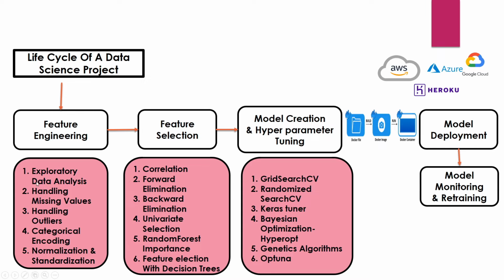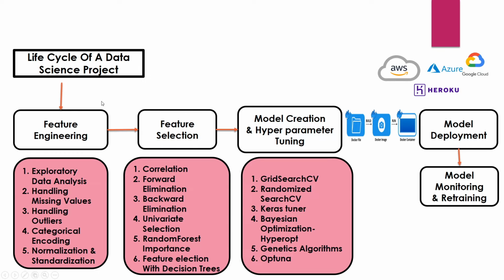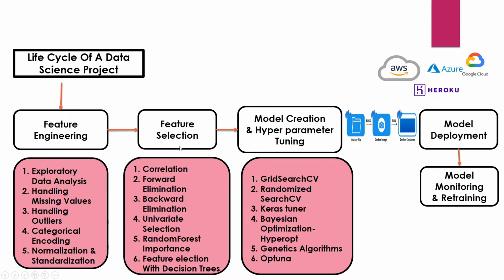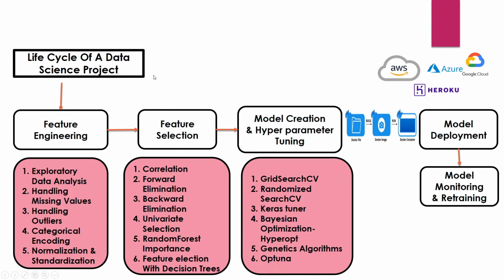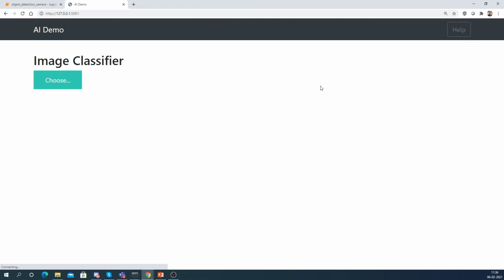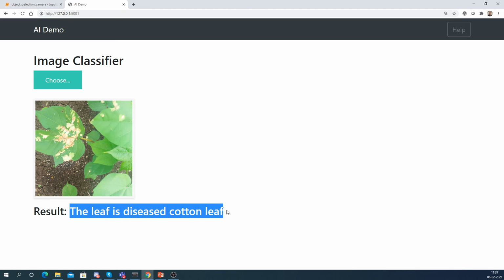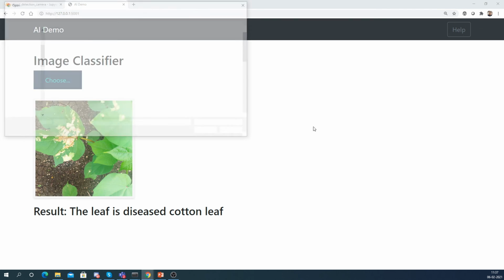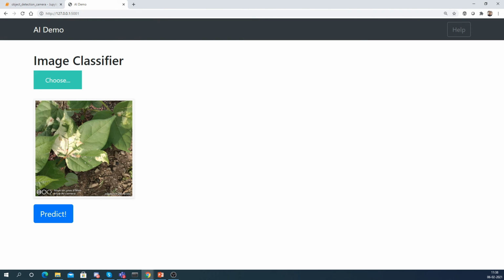My Data Science Webinar For Gujarat Technological University